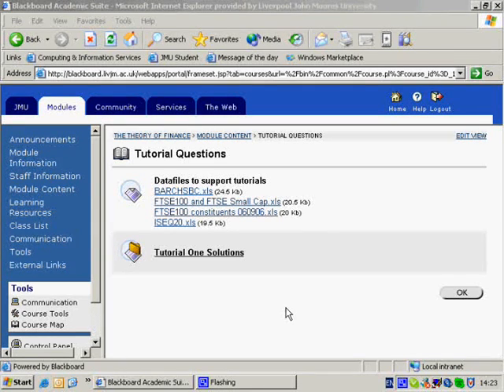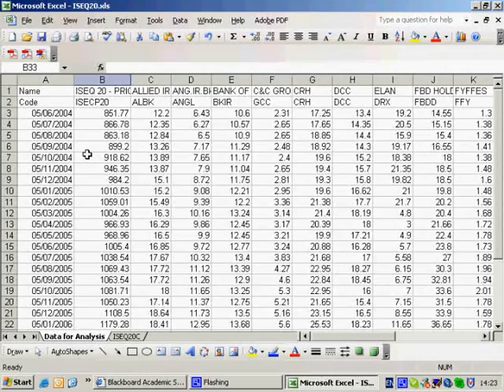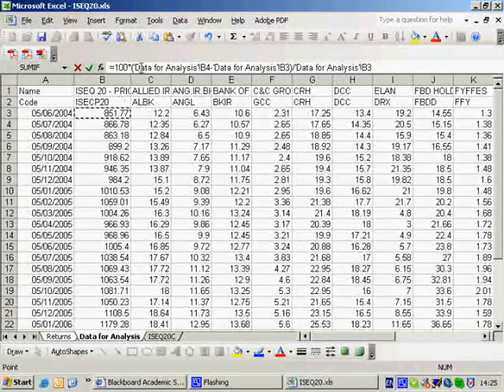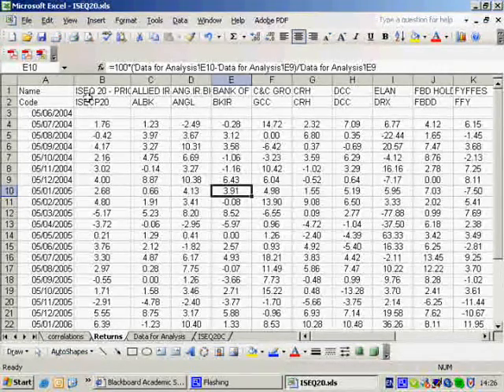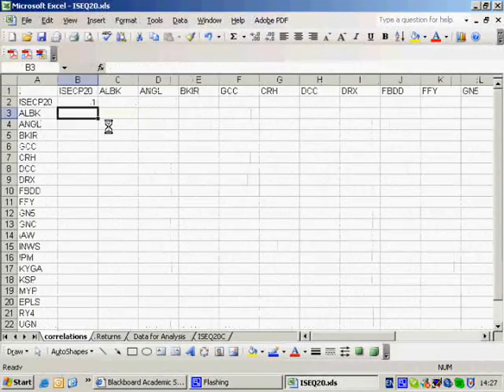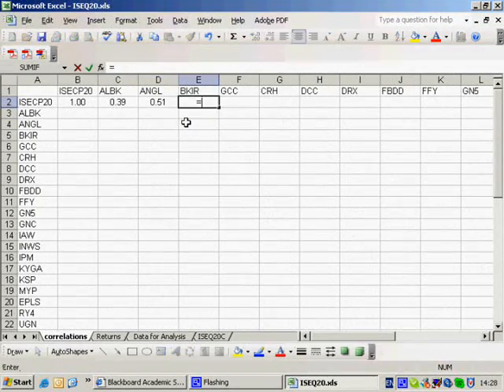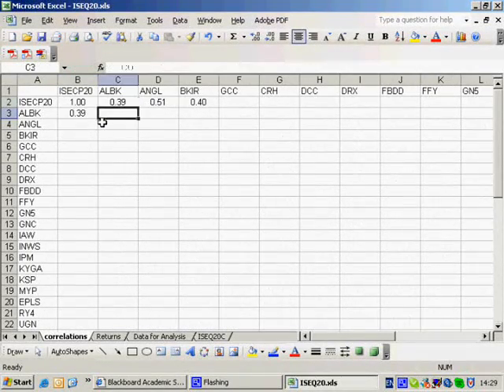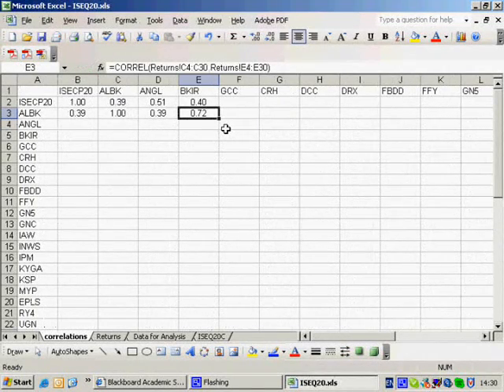Theory of Finance Tutorial One Question Six